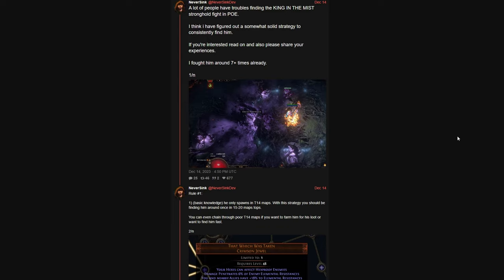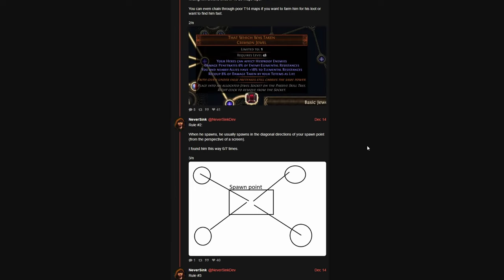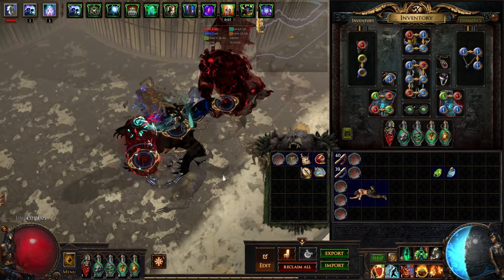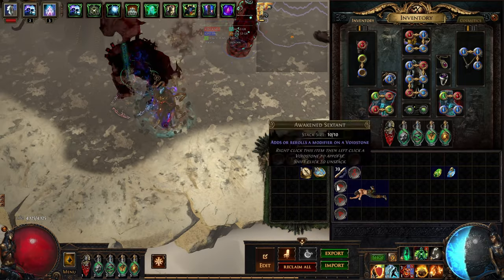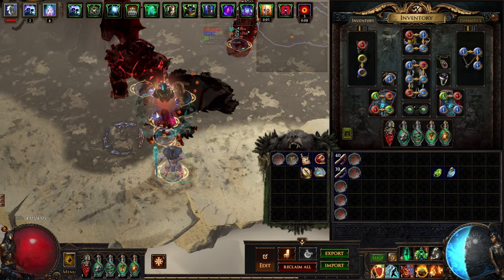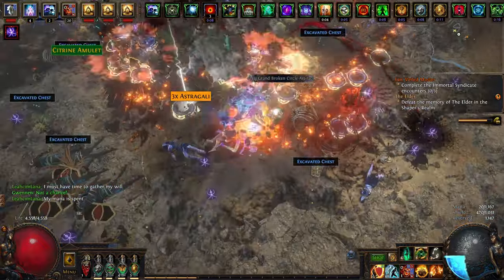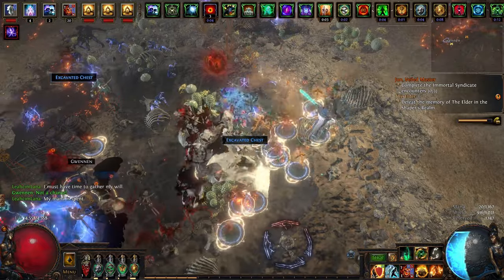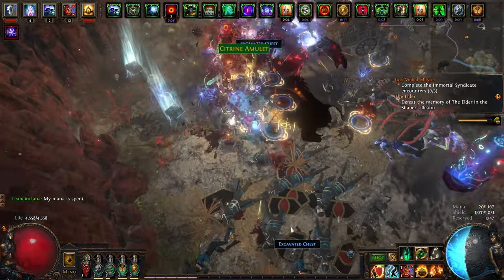trying out the new method of finding the king of the mist | poe 3.23 guardian srs